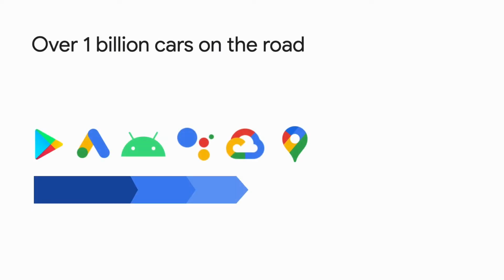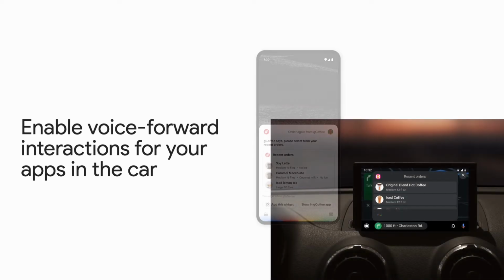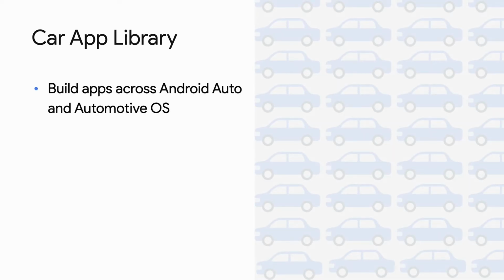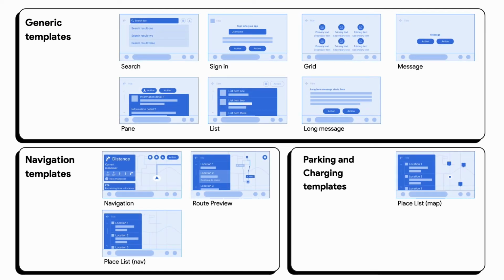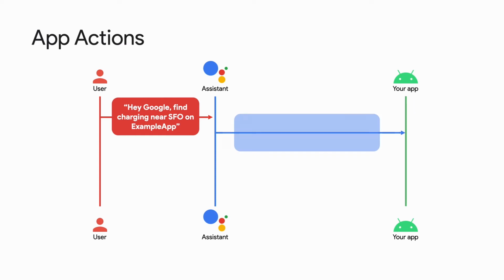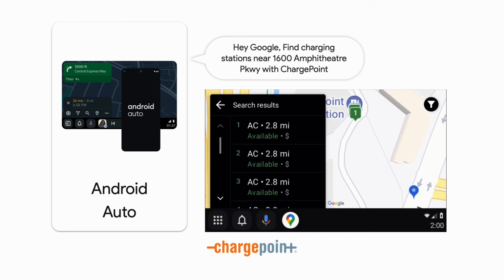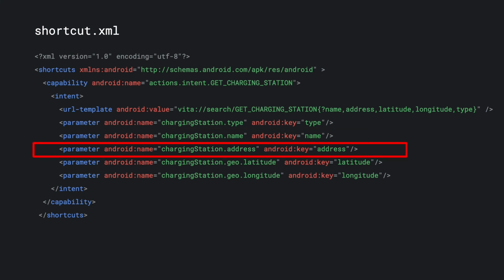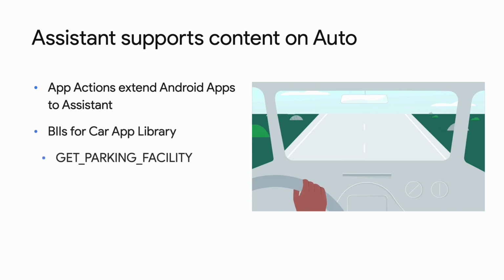VOICE Global 2022 - Madhukar Srivastava, Jessica Earley-Cha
This presentation was aired during VOCE Global 2022, June 15-16, 2022.